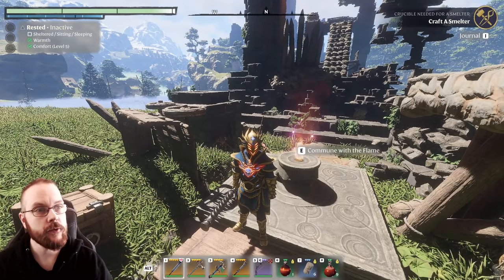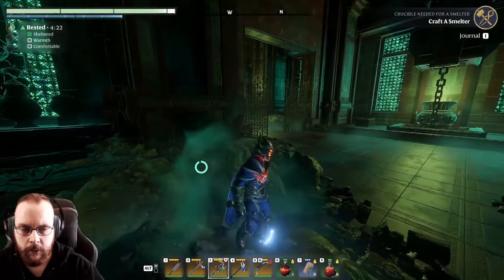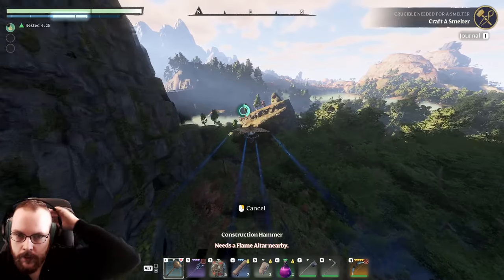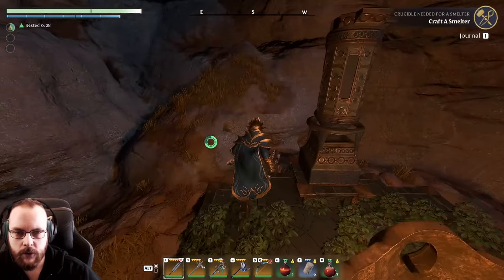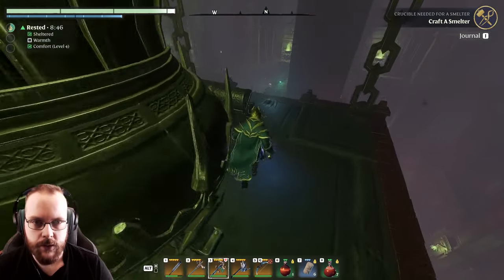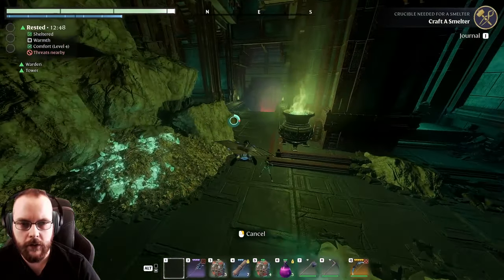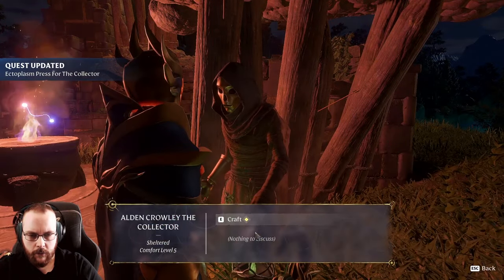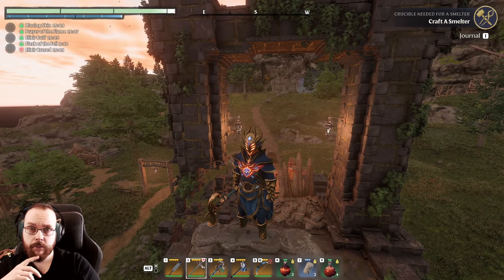Enshrouded Nomad Dungeon at level 9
Now this is very fun, Nomad Highlands Hallow Dungeon at level 9
Yesh